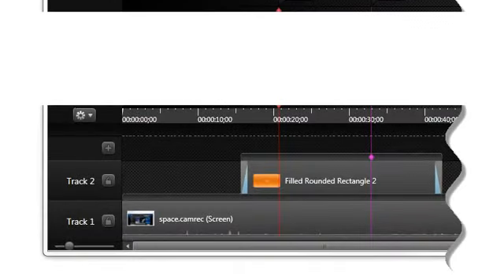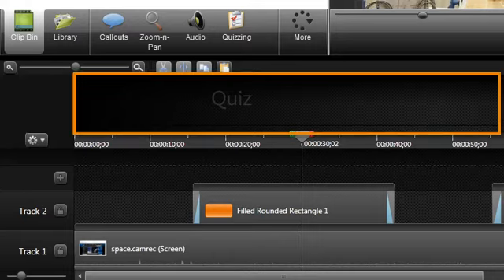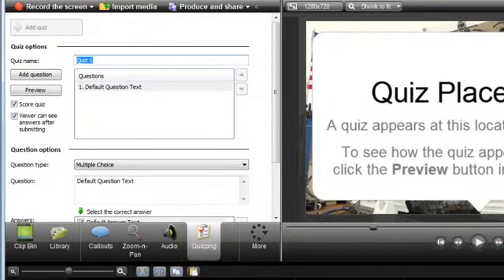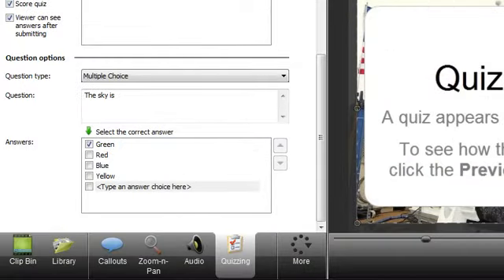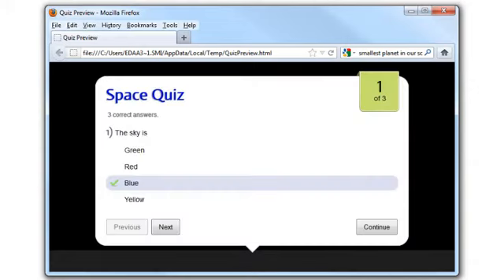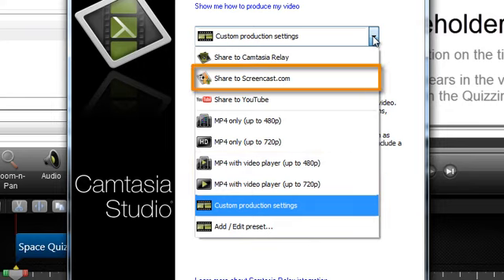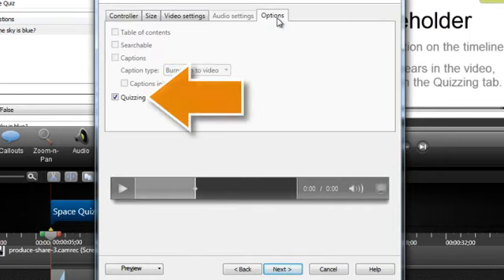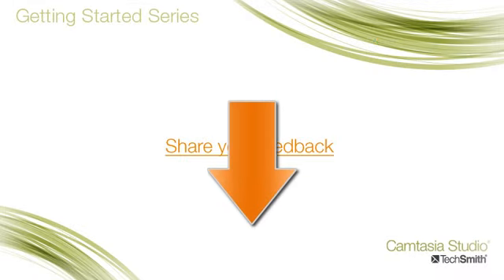tutorial cs8 add quizzing engage viewers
Introduction to Quizzing - Engage Your Viewers